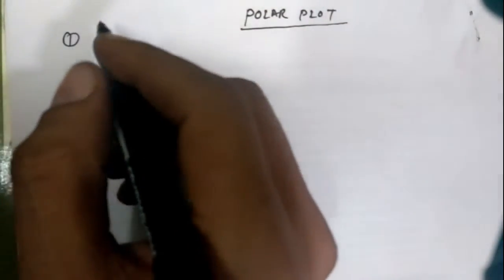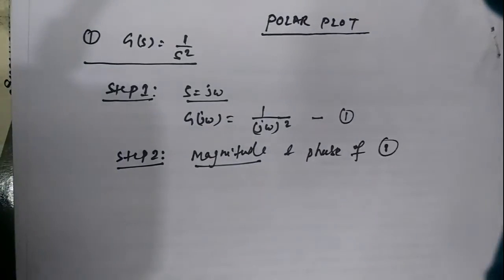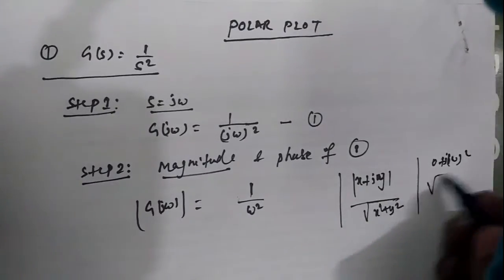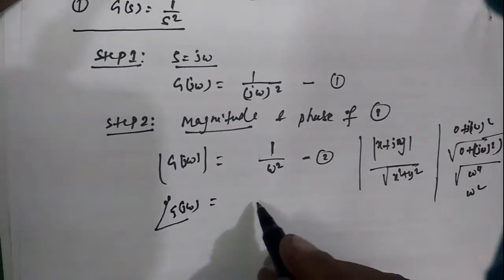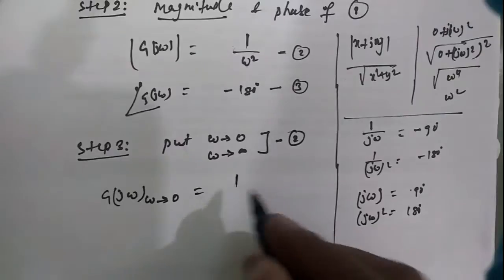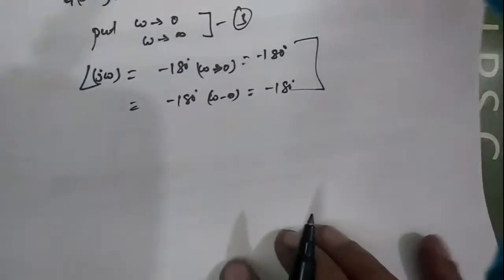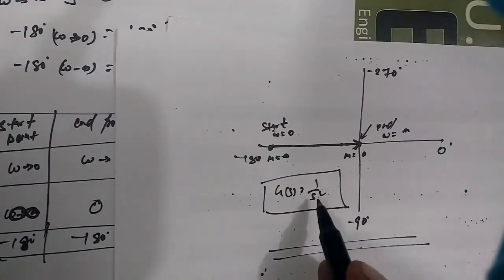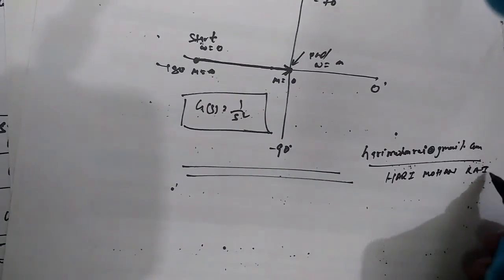Polar Plot of the transfer function 1/S^2, step by step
Explained to draw polar plot of transfer function 1/s^2 step by step using very easy and accurate method.